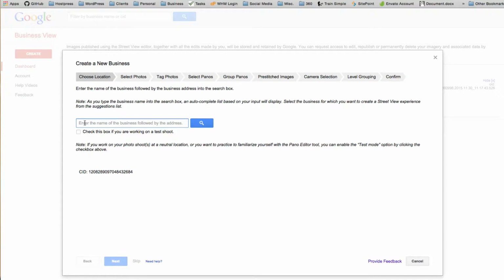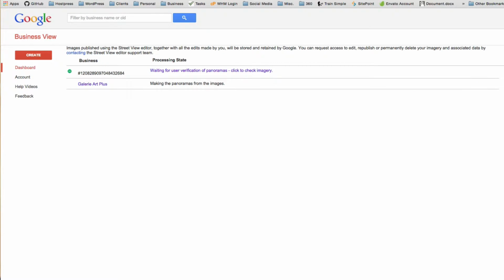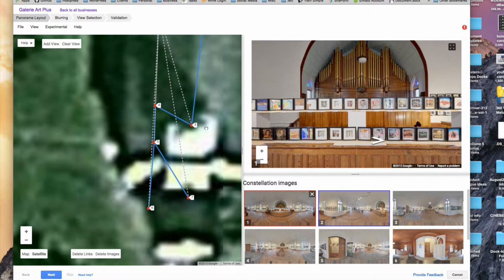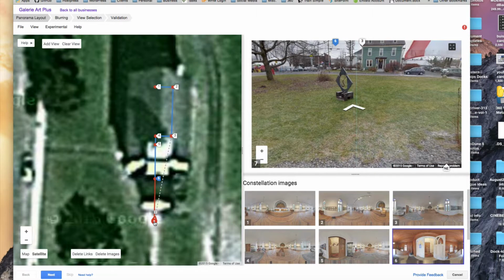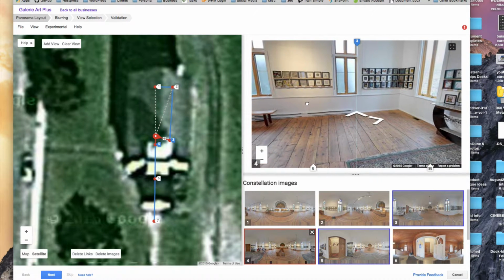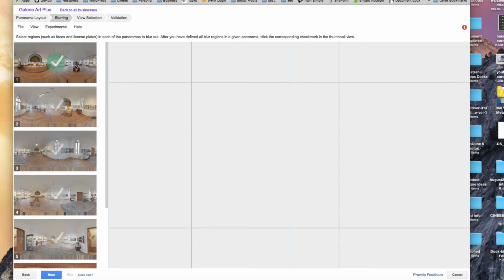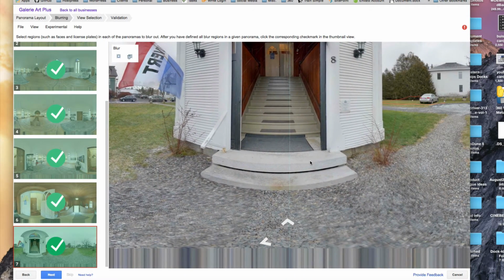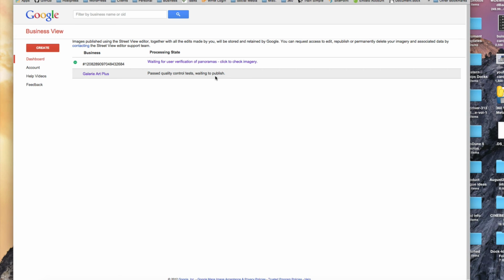Overview of how I use the Google Pano Editor for a business tour.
Desktop editor is going away for good on March 31, 2017 ***
What's covered:
- How to find the CID for a business
- Ingesting Pre-stitched Panoramas
- Moderating marker constellations and placing them correctly within the business.